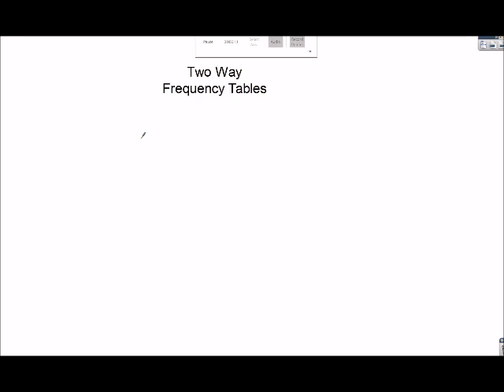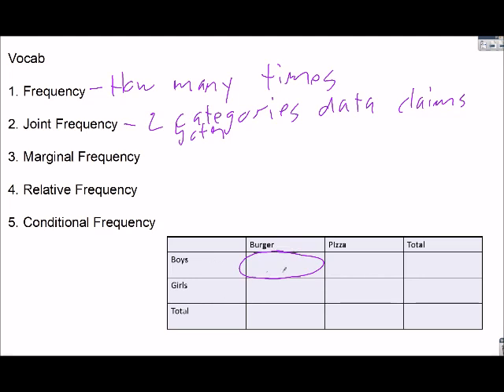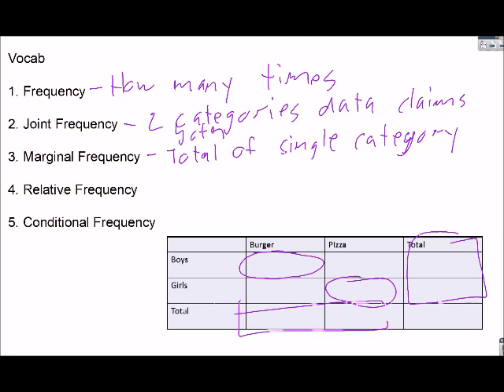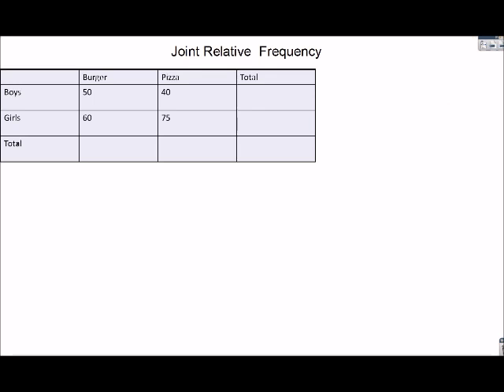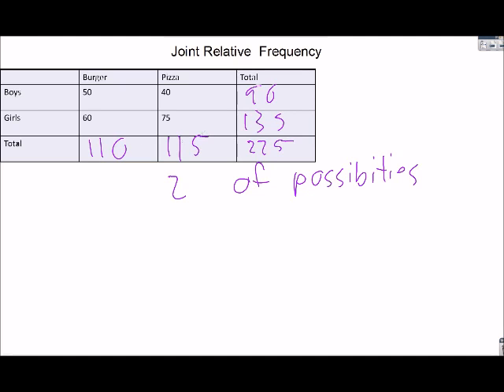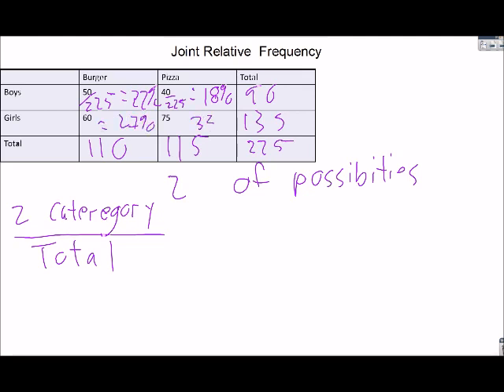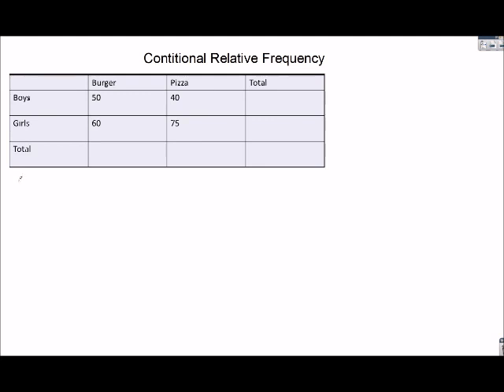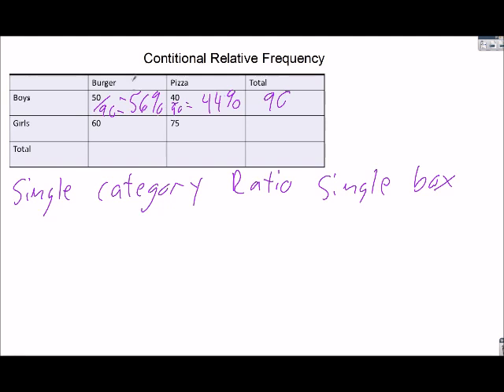11 5 Two way frequency tables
Pearson 11.5
Math time with Mr Gardner